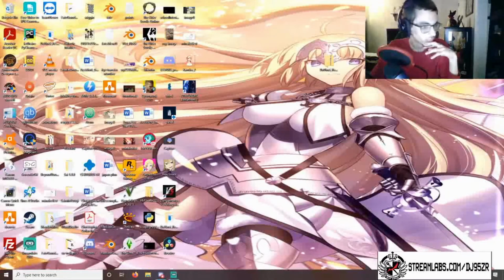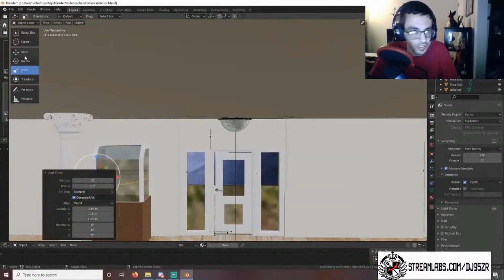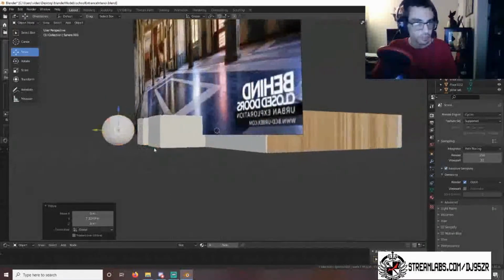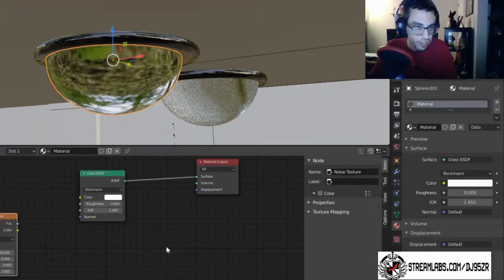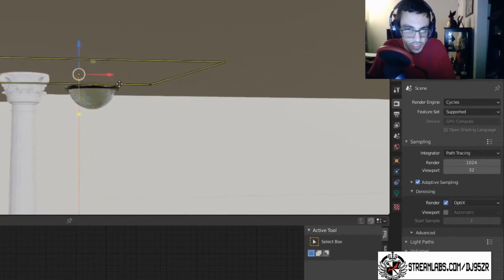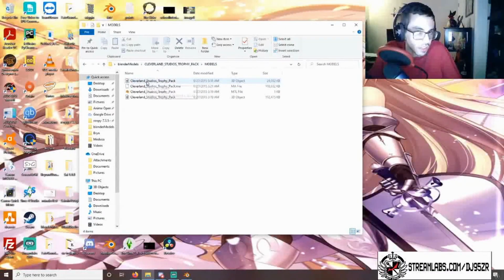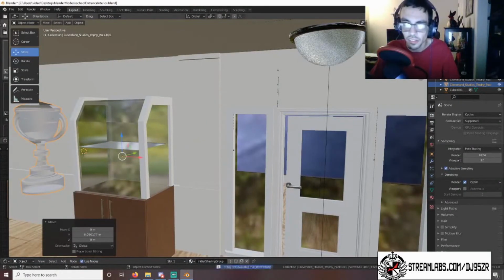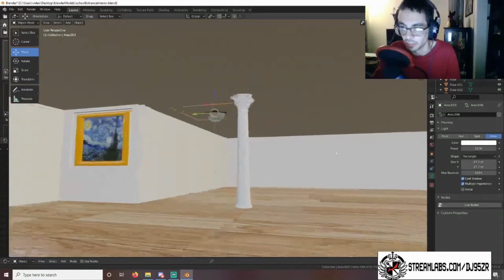Blender Tutorial: Modeling and Shading A Ceiling Light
In this tutorial we continue where we left off, and I cover how to model and shade a ceiling light.